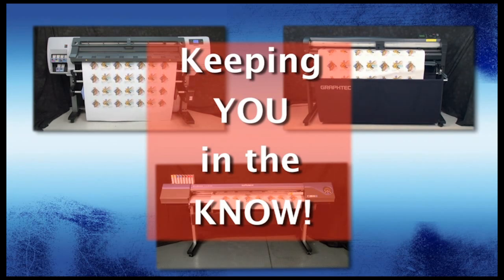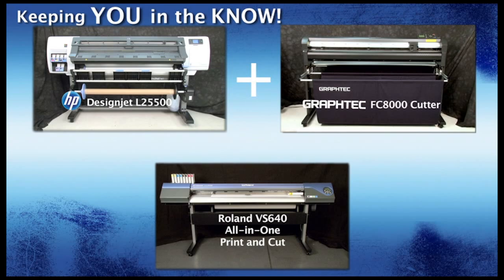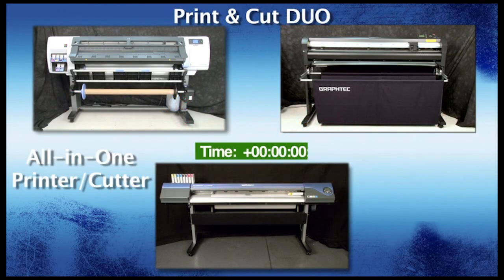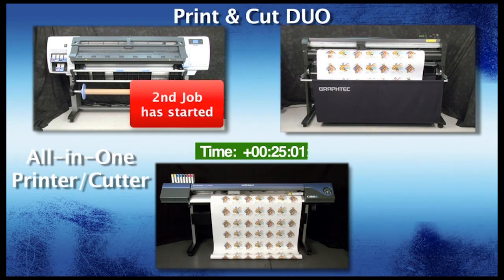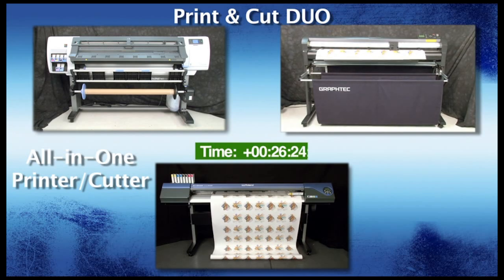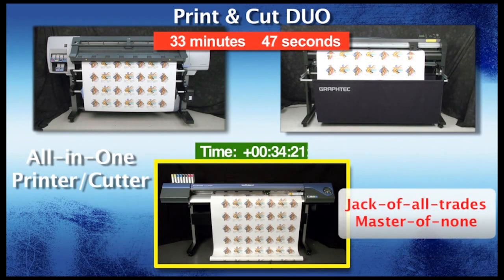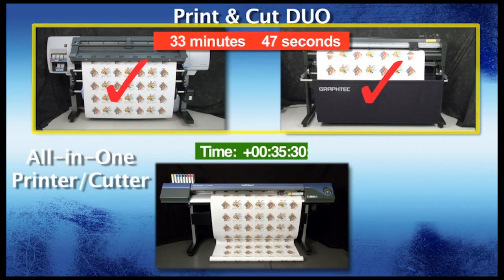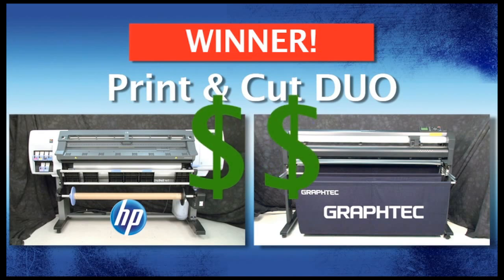SPEED TEST Printer & Cutter VS Single Printer/cutter Combo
Video of Graphtec FC8000 cutter combined with a HP wide format printer producing full color decals and stickers shows how MUCH FASTER in production than a single all-in-one Roland printer/cutter combination machine. Busting the myth of the all-in-one printer!